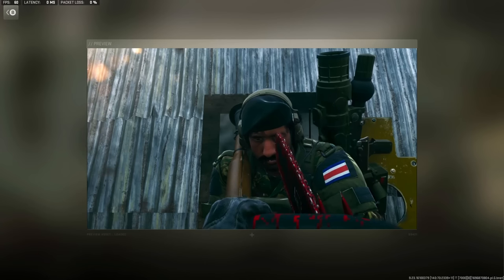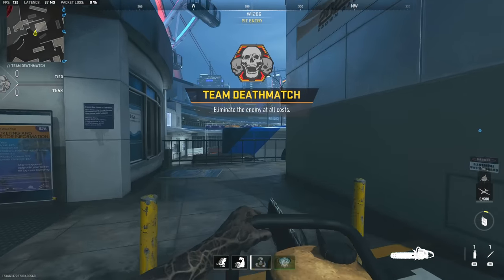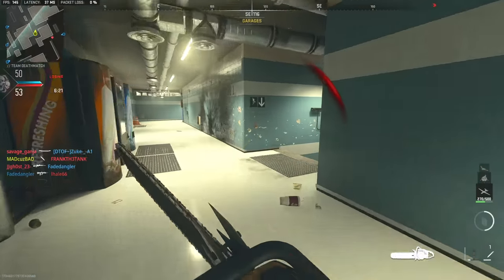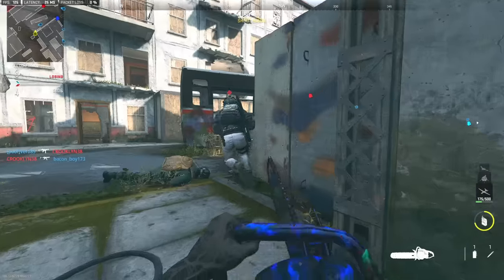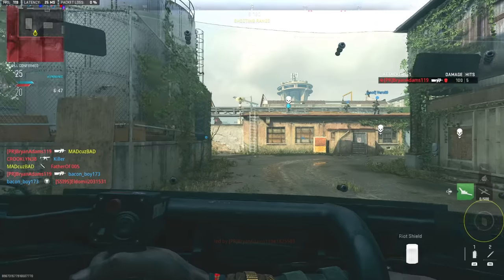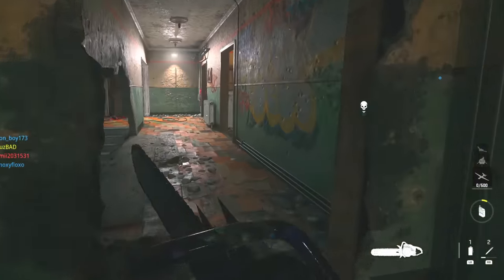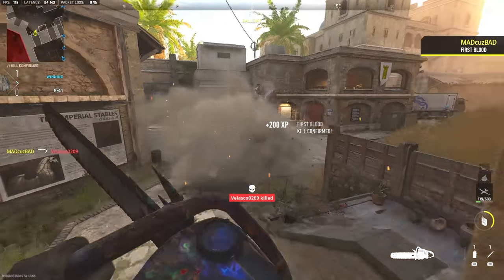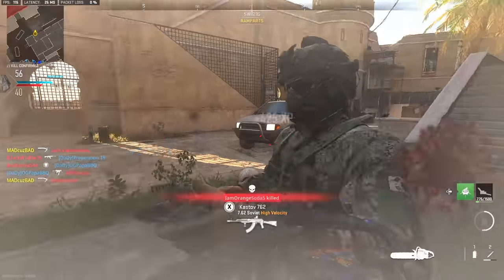The DOOM CHAINSAW is everything I ever wanted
The NEW DOOM CHAINSAW is everything I ever wanted (DOOM x CALL OF DUTY) - Call of Duty Modern Warfare 2 Tracer Pack Doom Chainsaw Gameplay